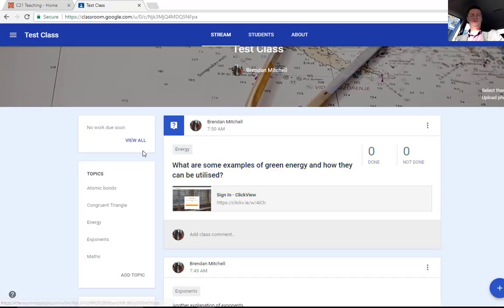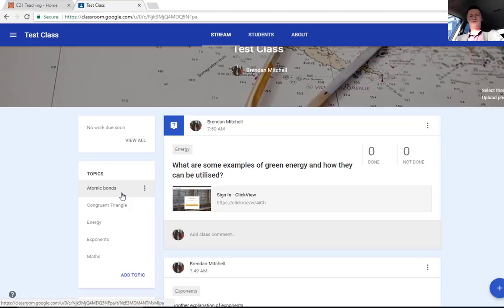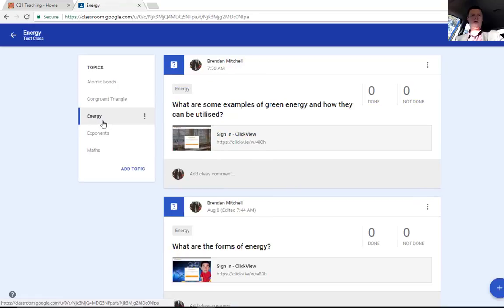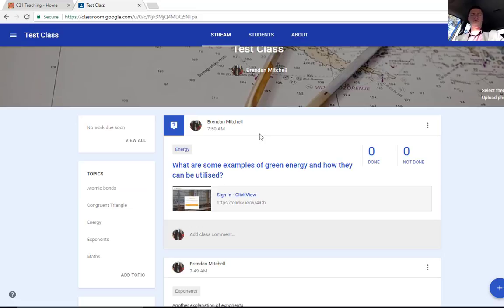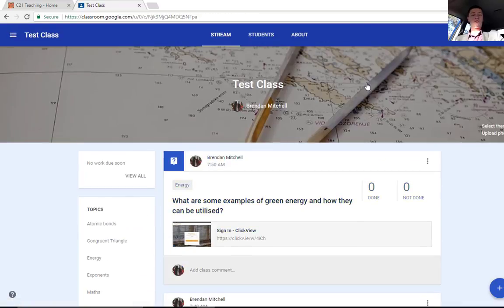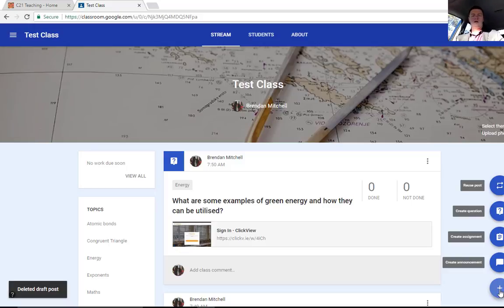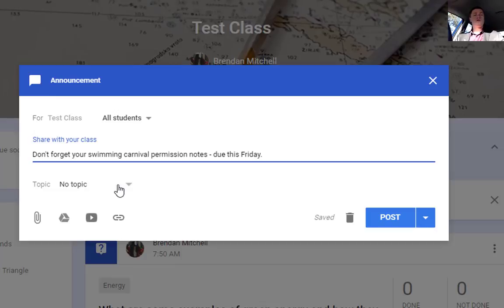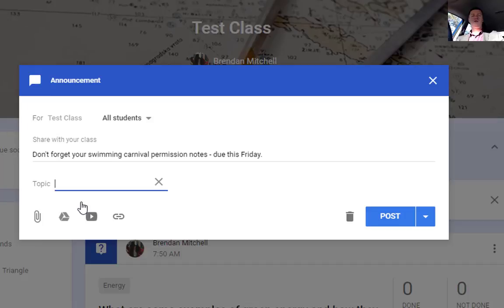FTPL - GClass and Topic Tags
In this Flipped Teacher Professional Learning video, I remind viewers of a feature that was quietly introduced to Google Classroom some time ago - the ability to group posts based on a topic tag.